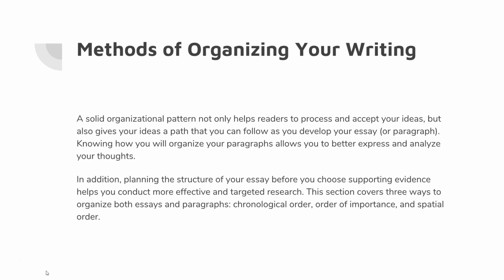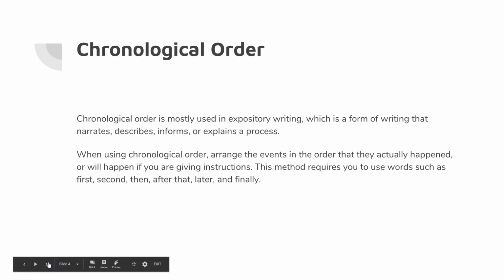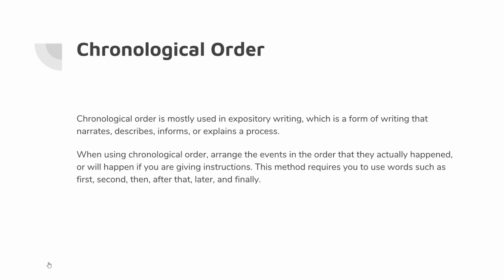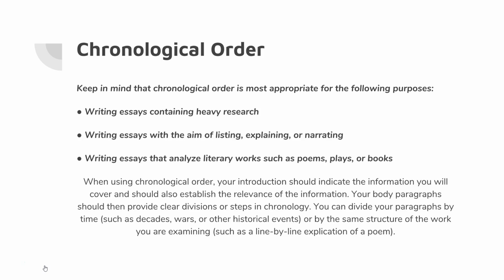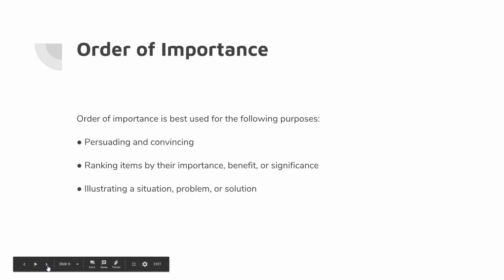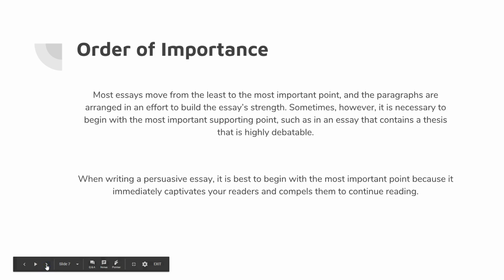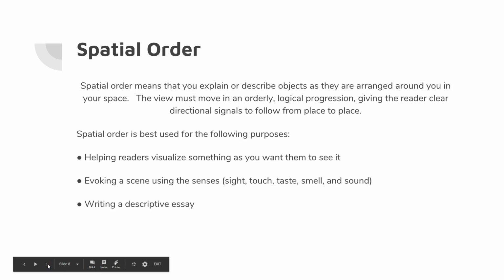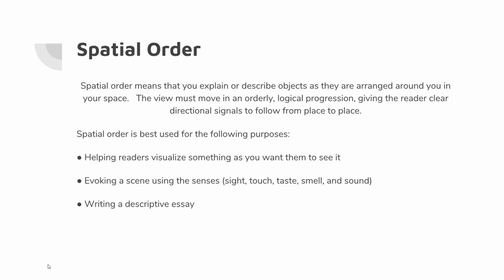Chapter 1: 1.5